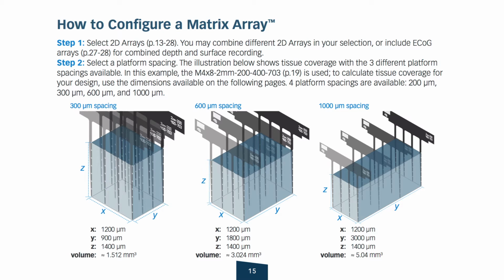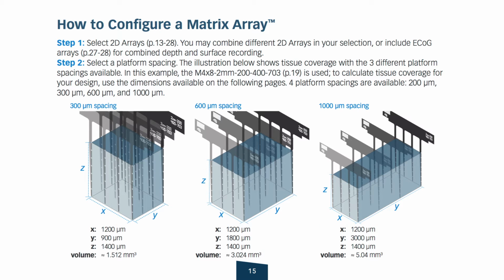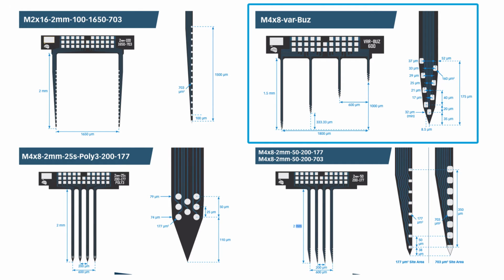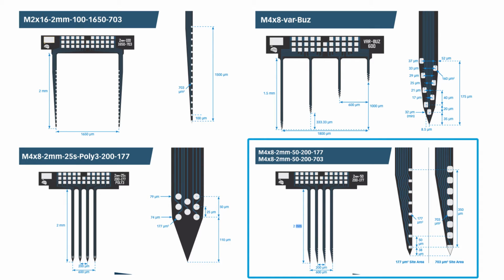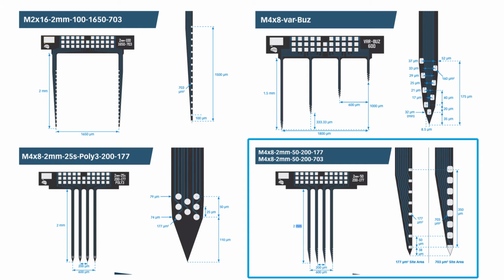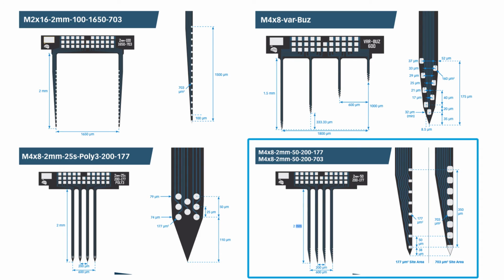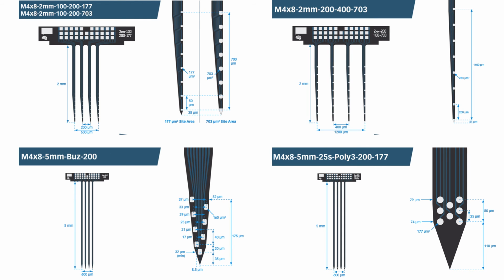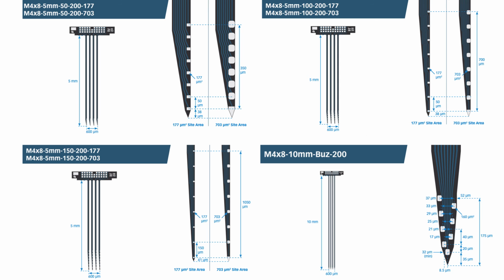Primate Training Course: Matrix Array Configuration Options